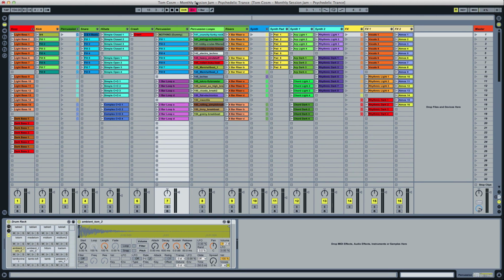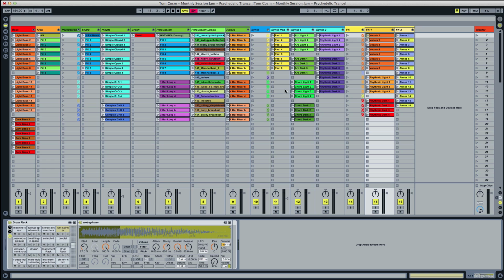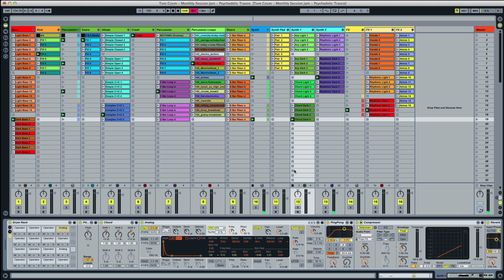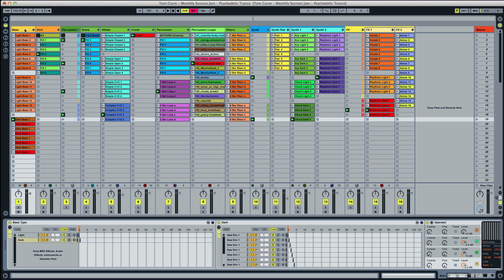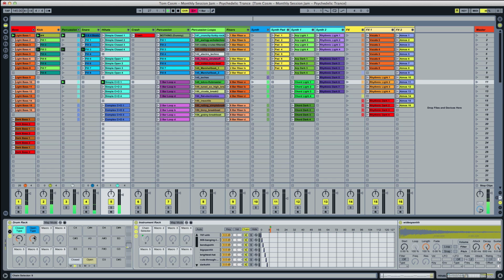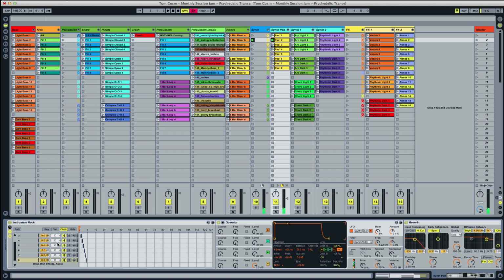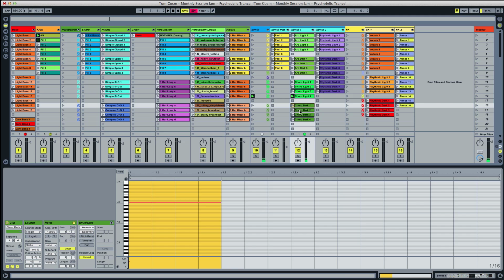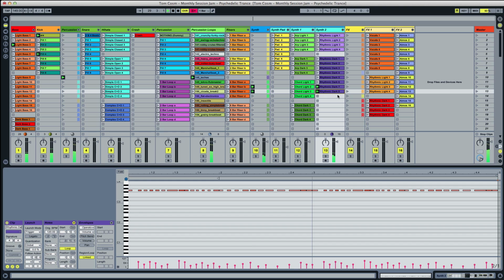Ableton Live Template - Psy Trance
Tips :
// Bitcoin 1MC7BR1PDavJYe4EiK6ChgzDg7rQ2LsUkM
// ETH 0x45B40f97F1fd6899662eB51da311586Fa3DB63E4